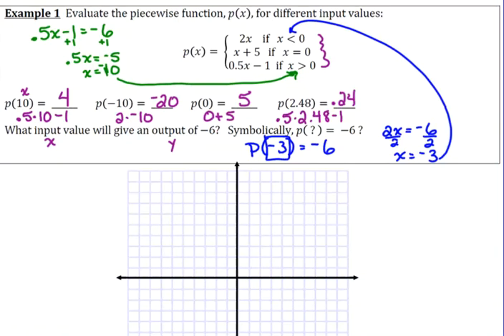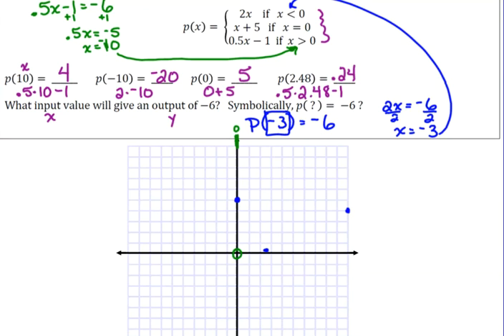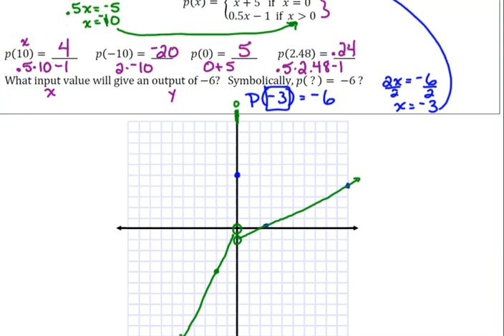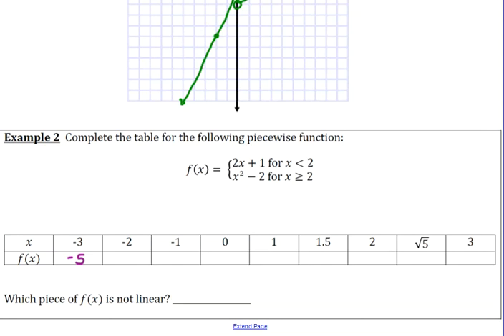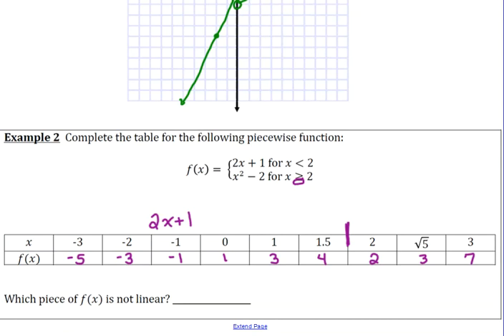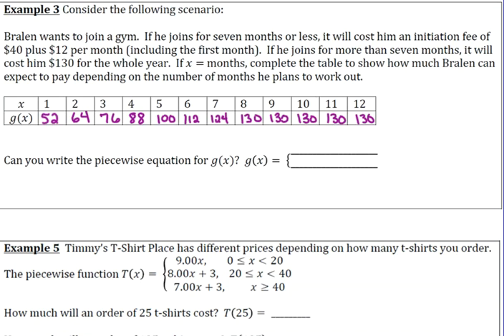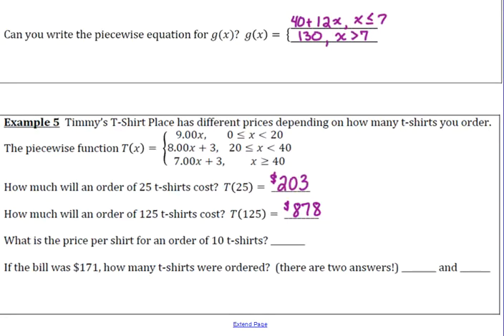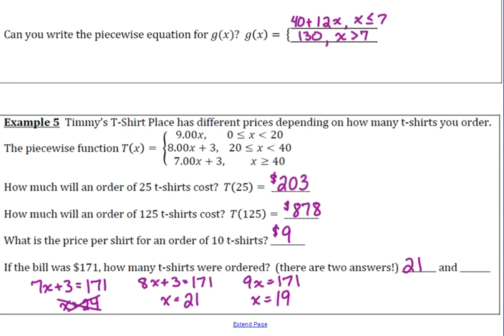Piecewise Functions continued~Pre-Calc